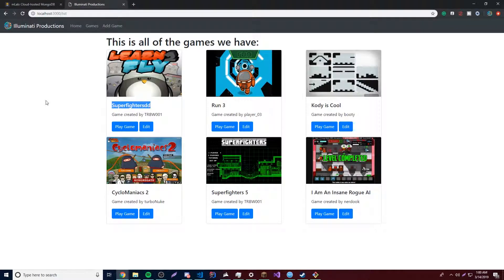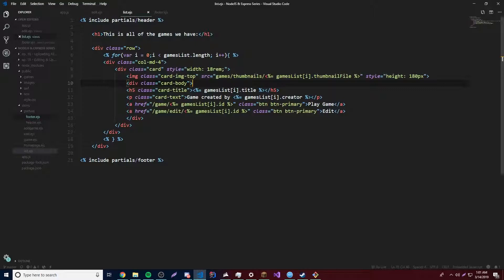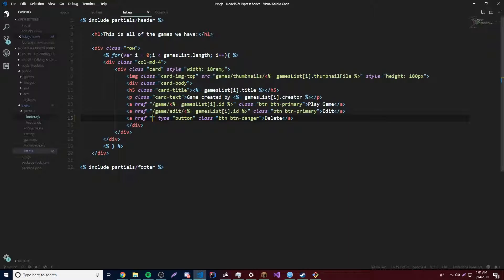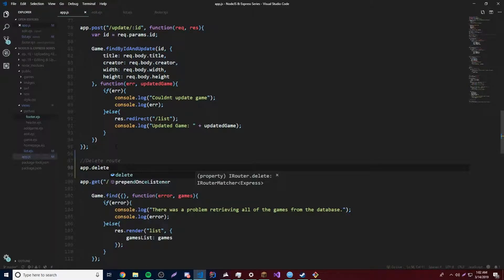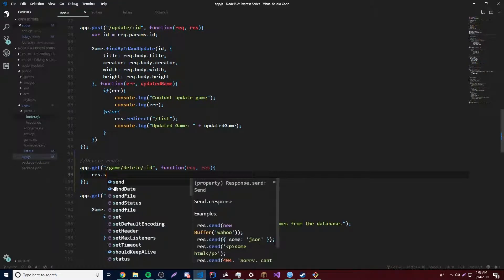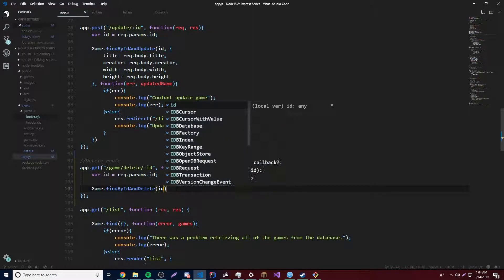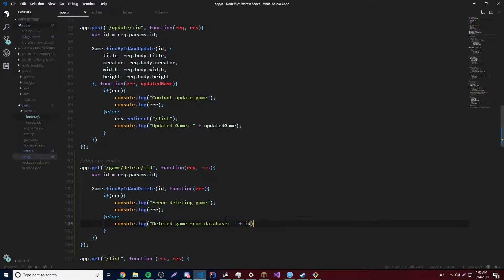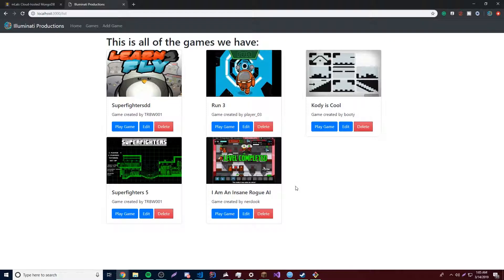Node.js & Express ep. 20 - Deleting Games from the Database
In this episode, I show you how to delete games from the website. We use a method similar to the one we used last episode, findbyidanddelete. It allows us to locate a document in the database by it's ID and delete it.

Stay Updated!! 👁